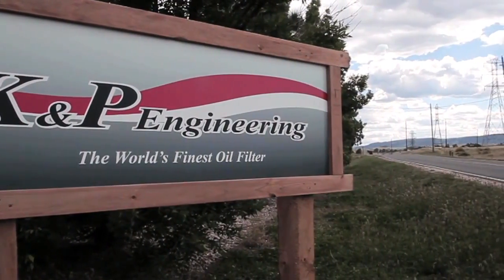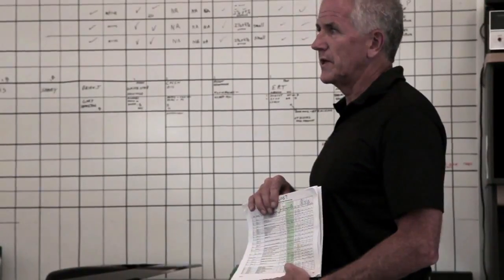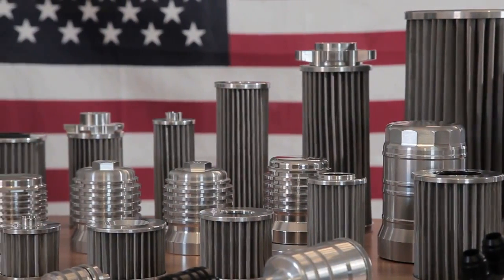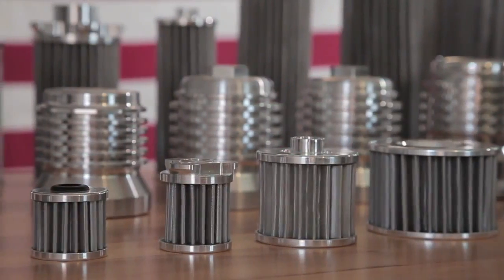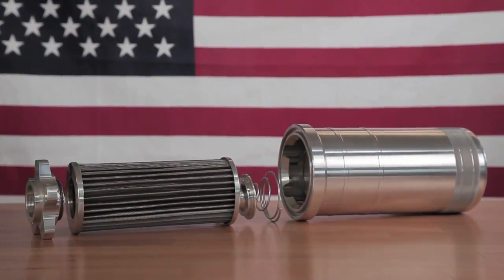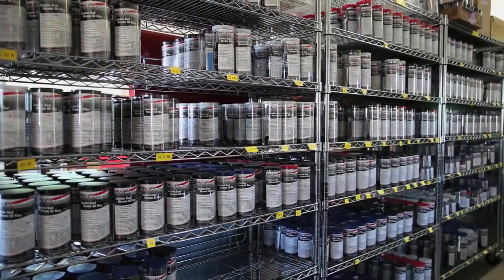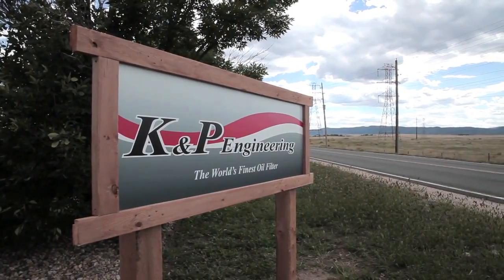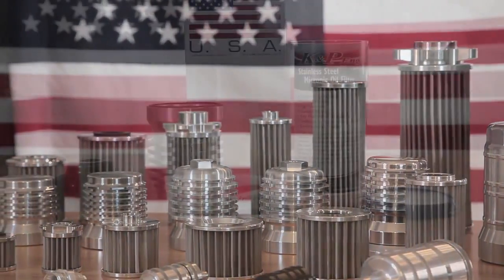Precision Machining, Inc. | How2Media Television Production Company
The Precision Machine philosophy is simple -- strict adherence to precision.  It doesn't "almost" work. It works. We're not a thousandth of an inch off. We're on the mark. That's what your equipment needs demand and that's what you get -- every time.

The skilled and experienced craftsmen at Precision Machine have a wealth of knowledge at their fingertips. In their capable hands, Precision Machine harnesses the power of the machining industry's most technologically sophisticated CNC & Manual equipment to make sure your manufacturing requirements are met with accuracy, speed and complete satisfaction.  Anywhere, anytime, any size job. Precision Machine measures up to the highest possible standards. Give us a call and put us to the test.

How 2 Media offers an array of film and video production services for corporate, commercial, and entertainment clients.

We specialize in full-service video production, nurturing a client’s initial idea through all the stages of development and production, to final delivery:
◦concept development
◦script writing
◦storyboards
◦previsualization
◦casting
◦location scouting

◦pre-Production
◦production
◦video editing
◦motion graphics
◦3D animation
◦visual effects
◦music scoring
◦sound design
◦color correction
◦video finishing

How 2 Media’s project management team helms a world-class roster of production industry all-stars carefully curated from the worlds of feature film, broadcast television, creative advertising, journalism, video games, and social media:
◦writers
◦directors
◦producers
◦cinematographers
◦camera crews
◦creative directors

◦designers
◦actors
◦stuntmen
◦art directors
◦hair & makeup artists
◦wardrobe stylists
◦voice-Over artists
◦teleprompter operators

This wealth of veteran creative talent enables How 2 Media to provide a number of premium production services including:
◦stereoscopic 3D shoots
◦motion capture video
◦streaming video
◦large-Scale productions
◦experiential design
◦webcasting
◦motion design
◦VFX compositing
◦motion retouching
◦surround sound mixing

How 2 Media also does more than our fair share of traditional video production including:
◦live-Action shoots
◦green screen shoots
◦documentary video
◦interview shoots
◦Highlight your product or service
◦Training Videos
◦Commercials
◦Promotional Videos
◦Tradeshow Packages
◦Marketing Videos
◦multi-Camera shoots
◦live event coverage
◦time-Lapse video
◦still photography

If you’ve got a product to launch, an image to build, a vision to share, or a story to tell, give us a call at or visit our contact page.

Corporate Videos

Imagine a corporate video that could capture your brand essence in a few minutes of fast moving, beautiful video footage. Whether you need a branding, educational, training or web video, the talented young team at How2Media can help you create a production which will enrich your employees, blow your competitors out of the water and help your business leave a lasting impression.

We are a team of dynamic, innovative and creative professionals who thrive on video production services. In fact, you could say we eat, breathe and sleep videography!

The mission of How2Media is to enable businesses to develop creative ways to reach their customers with the use of high-quality visual media and commercial video production.

Whether it’s a South Florida video production or elsewhere in the United States, How2Media produces corporate video productions and television ads of very high standards.